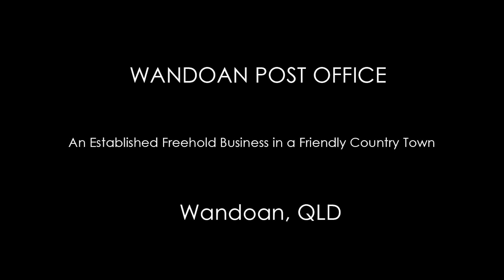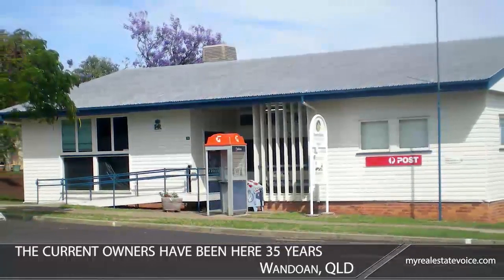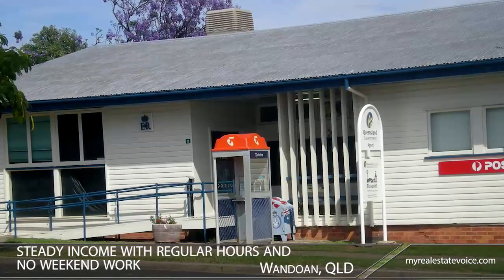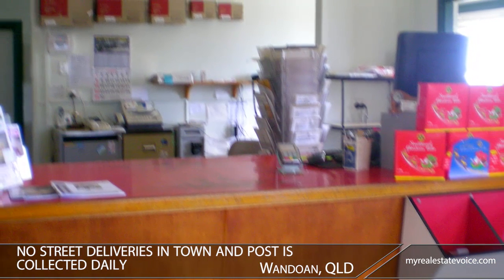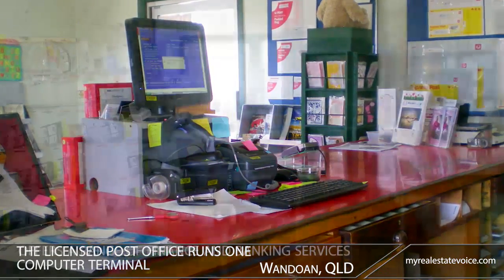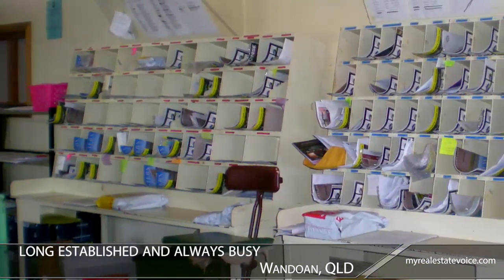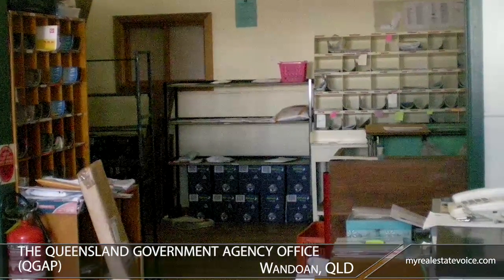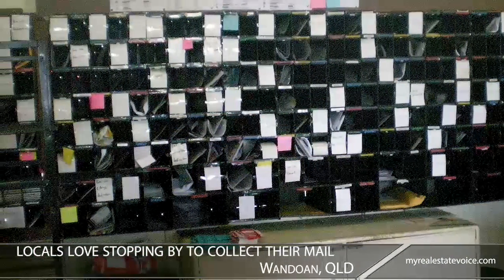Freehold Licensed Post Office Business for Sale - Wandoan, QLD